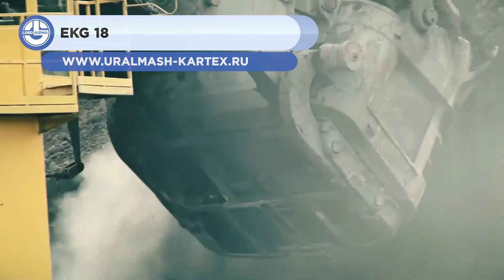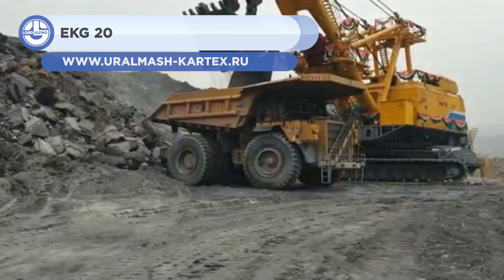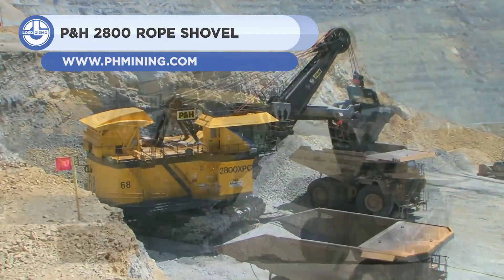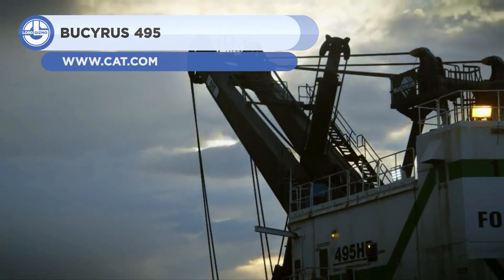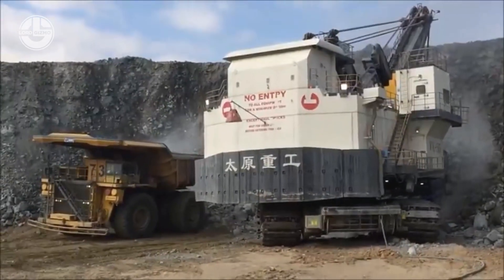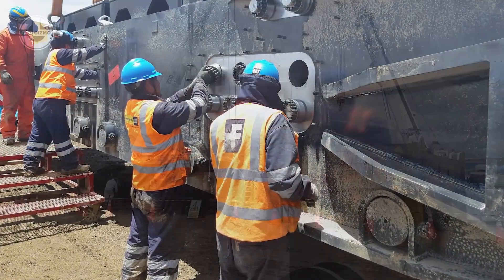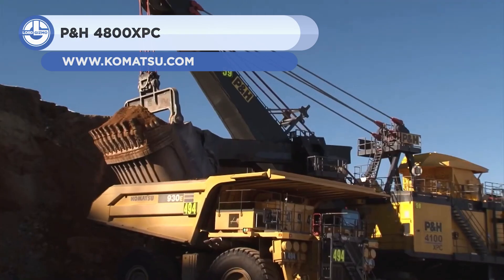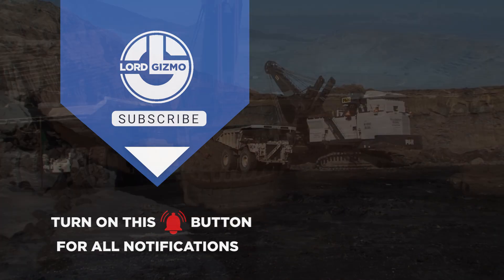TOP 10 BIGGEST ROPE SHOVELS IN THE WORLD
As anyone who’s been on this channel for more than 10 minutes knows, there are a lot of ways to move dirt.  Welcome back to another video from Lord Gizmo, where today we’ll cover the amazing rope shovel and the ways in which it works!  Make sure you stick around because there’ll be some truly impressive beasts along the way!